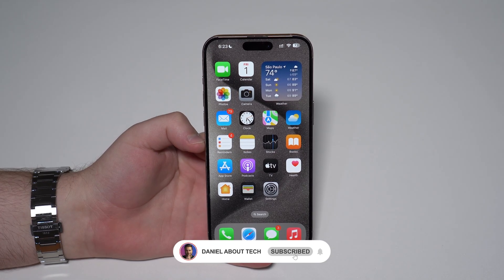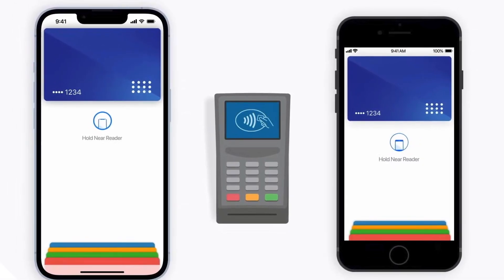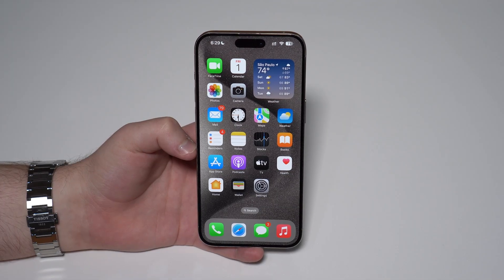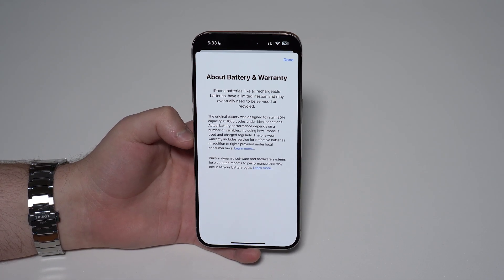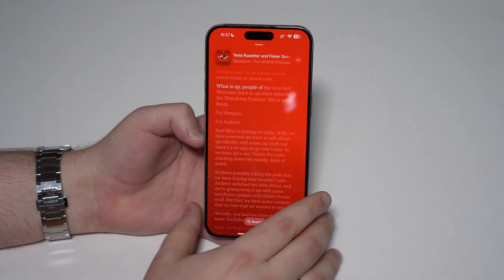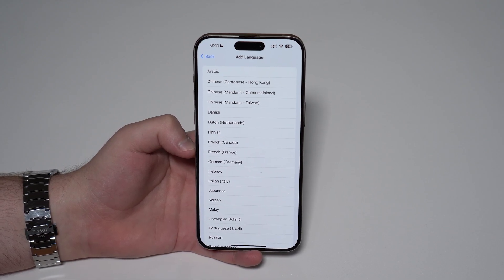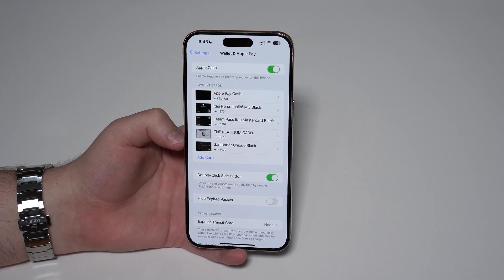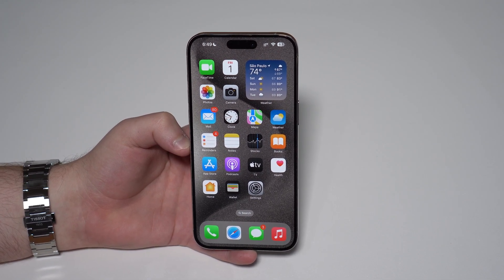iOS 17.4 - The Most Important Software Update to iOS 17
iOS 17.4 is by far the most important update to iOS 17 yet. There are new features, lots of bug fixes, improvements, security updates, and more! In this video I talk about all of this, including how battery life and performance are doing with the latest iOS software update! Hope you like!

00:00 Intro
00:54 Changes for the EU
03:20 Apple CarPlay
06:00 Battery
08:10 New Emoji
08:59 Apple Podcast
10:19 Music Detection
11:29 Siri
12:10 Stolen Device Protection
13:13 US New Features
14:51 Bugs Fixes